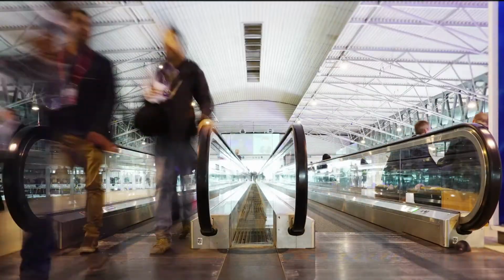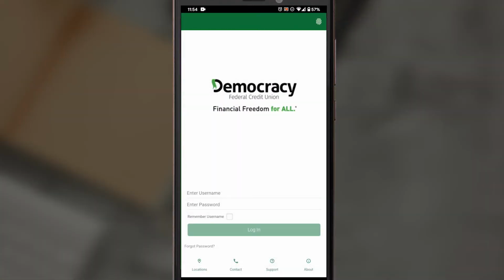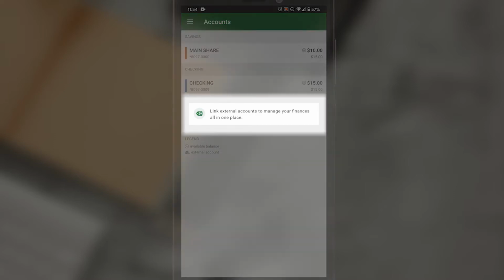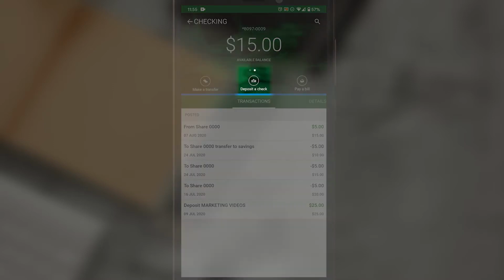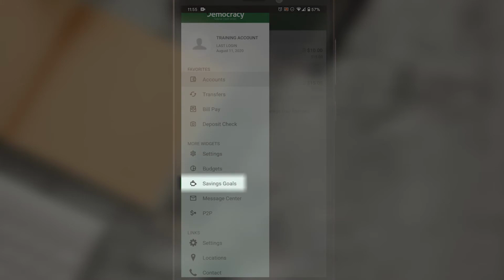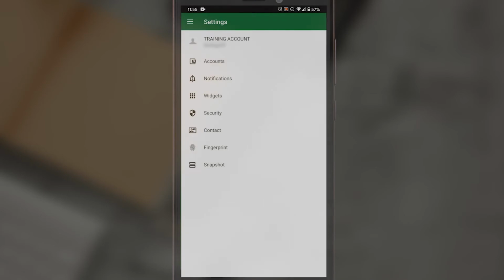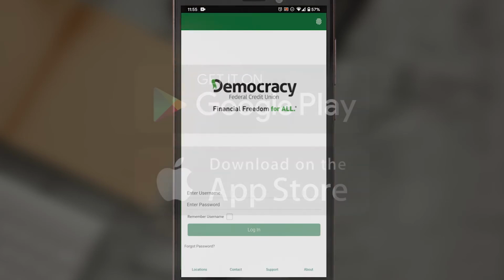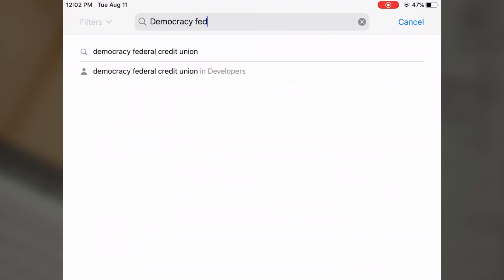Democracy FCU Mobile App Tutorial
Download and use Democracy Federal Credit Union's Mobile App for 24/7 banking!